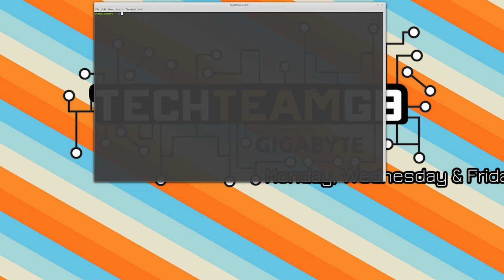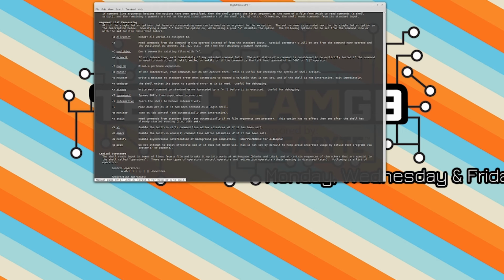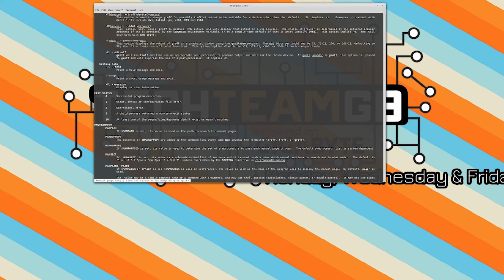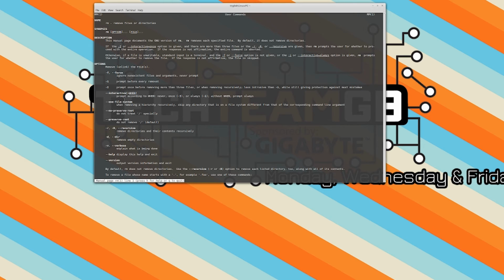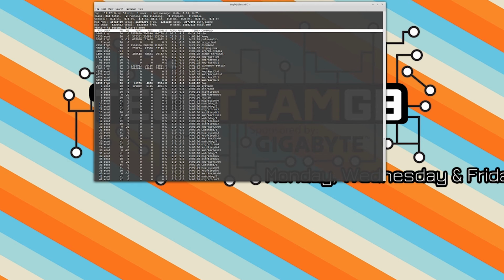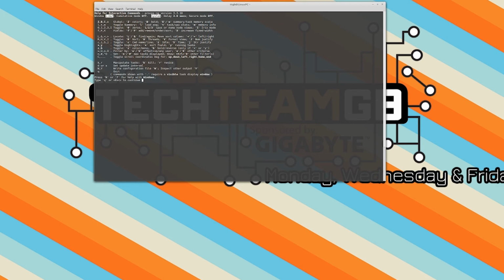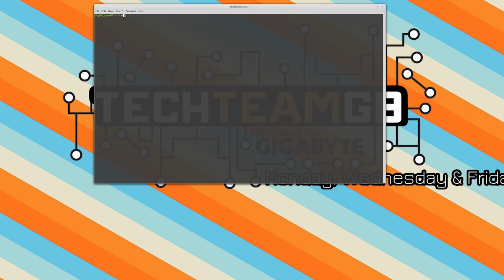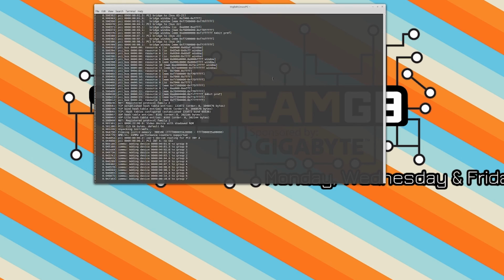Command Line Basics PT2 | Linux For Beginners EP5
In this video we cover more commands, including SUDO, SUDO SU, WGET, ifconfig, DD, TOP, MAN, SD, ALIAS and Pipes ( | ). Must watch for noobs to Linux!